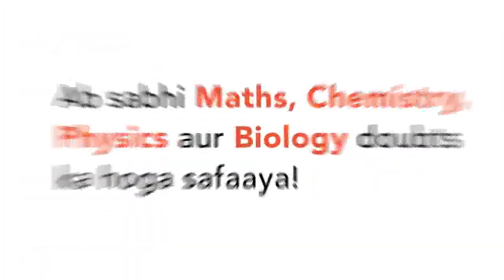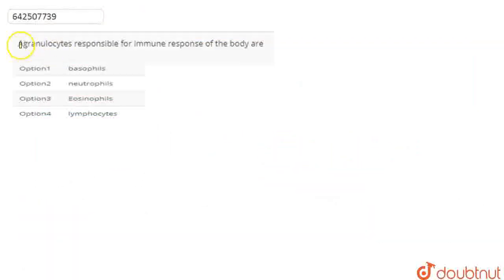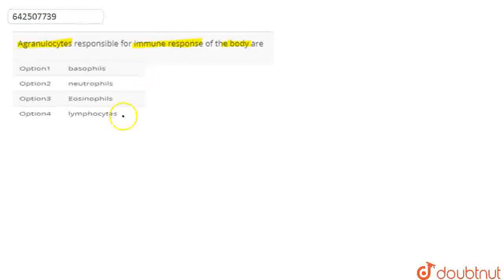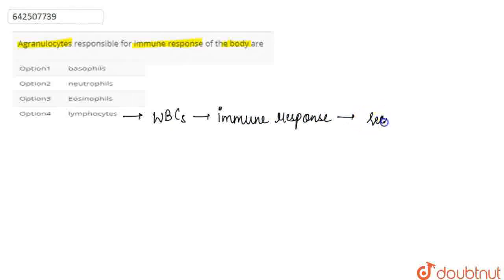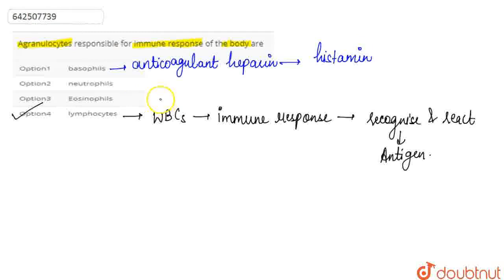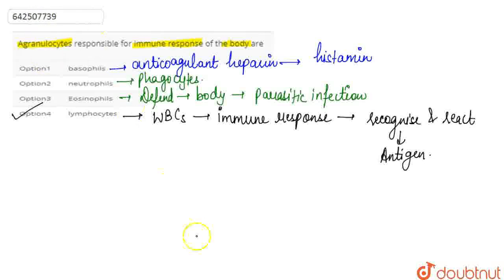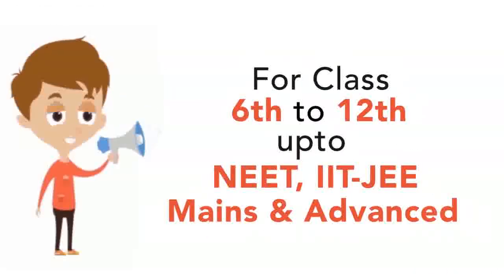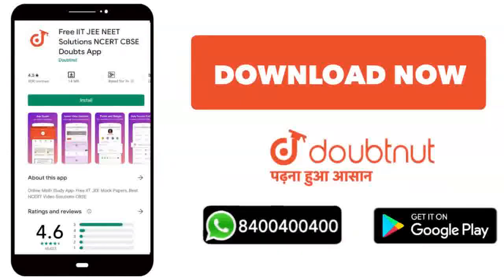Agranulocytes responsible for immune response of the body are | CLASS 11 | Body Fluids and Circu...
Agranulocytes responsible for immune response of the body are
Class: 11
Subject: BIOLOGY
Chapter: Body Fluids and Circulation
Board:CBSE

👉 Have Any Query? Ask Us.